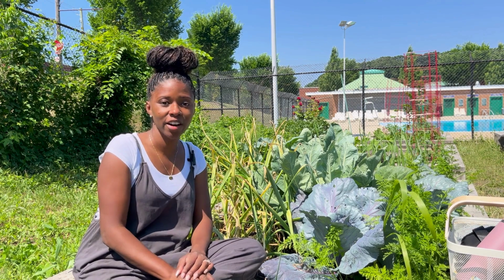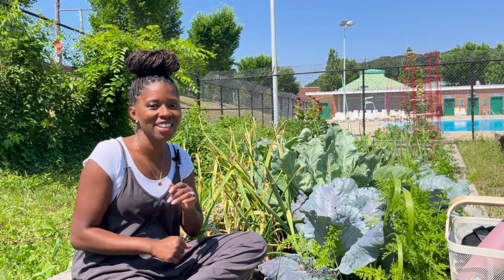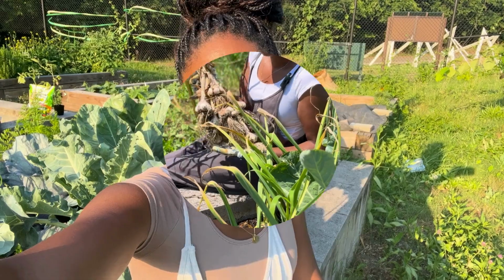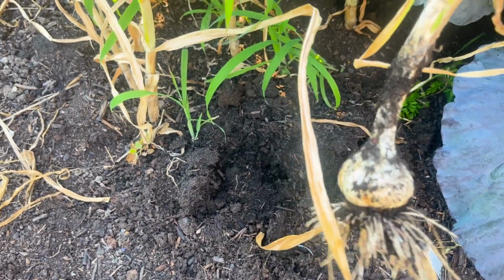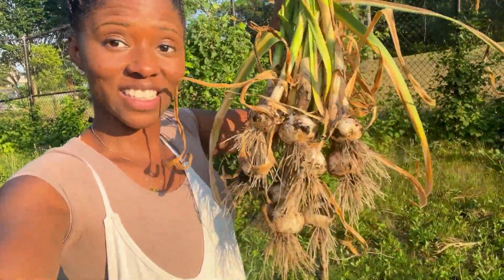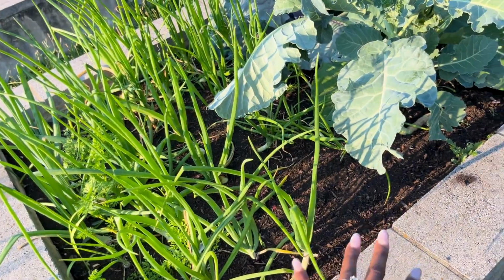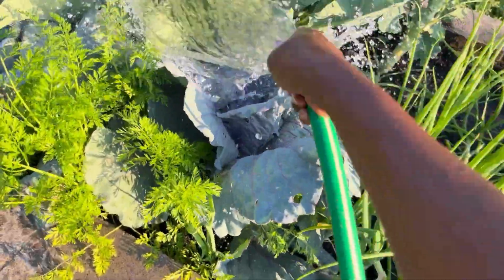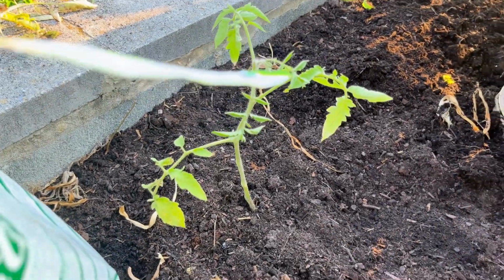Garlic Harvest | Early Summer Community Garden Tour & Chores | Washington, DC | Zone 7b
Last month I harvested my hardback garlic that was planted in the community garden the previous fall. I ended up succession planting other vegetables and directly sowed some seeds in its place.

Welcome, and thank you for stopping by and watching The Urban GardenHER channel! This is a place that I share my gardening journey, lessons learned, mistakes encountered, and successes to help you grow your own food and flowers in a small space garden.

I’m a self taught gardener who’s used YouTube as a platform to learn most of what I use to start and maintain my garden. I hope this channel is just as resourceful and provides information that I’ve learned over the years through gardening. In addition to this, I’ve completed the DC Master Gardener program. I hope to inspire you to get outside and get growing, as space should never be a limitation for growing what you love.

*Link to Amazon Storefront